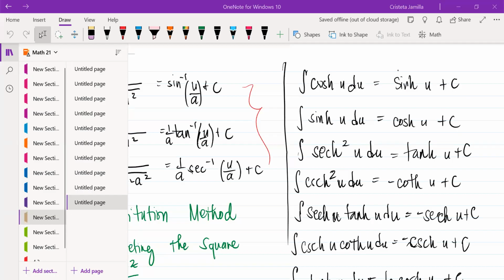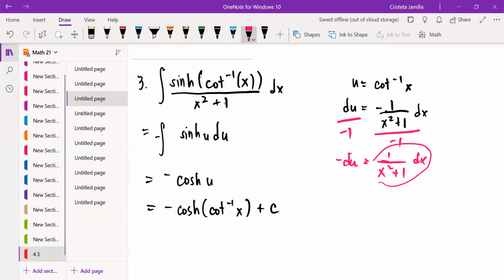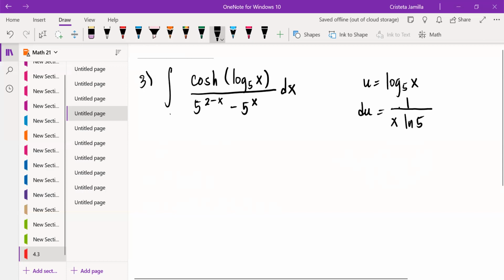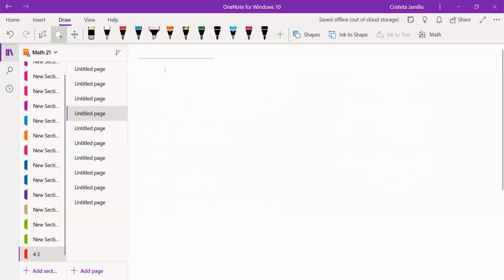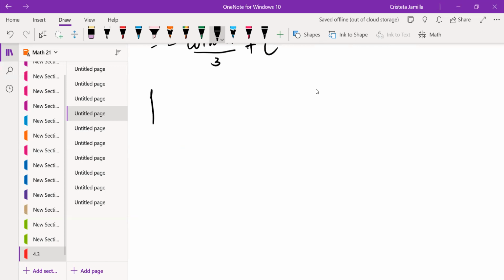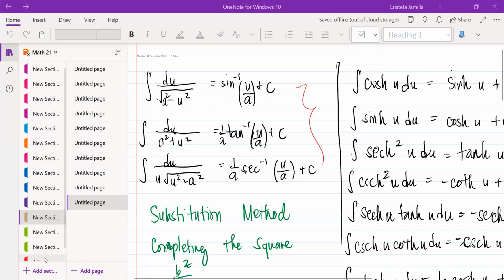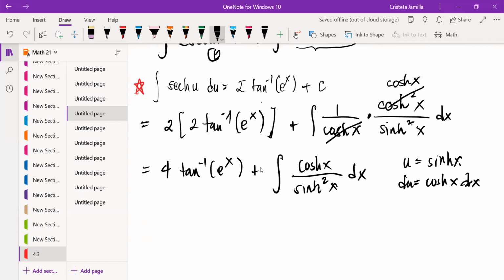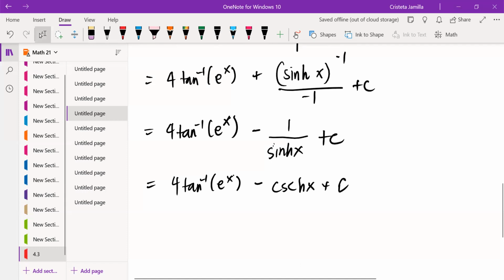4.3 - Antiderivatives involving hyperbolic functions